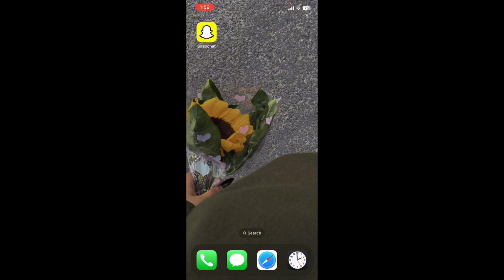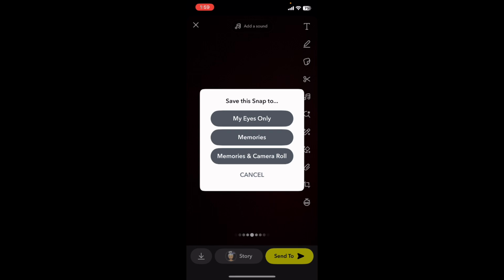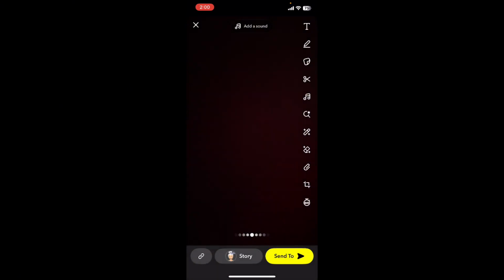How To Save Snap Directly On My Eyes Only In Snapchat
Want to keep your Snaps extra private? This tutorial shows you how to save Snaps directly to My Eyes Only on Snapchat.  Learn how to curate your special memories and keep them secure!